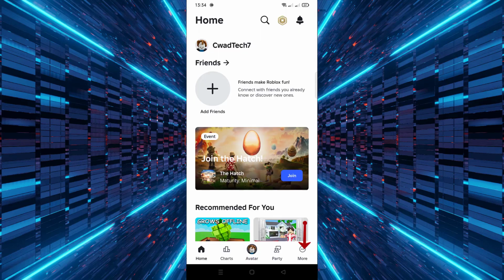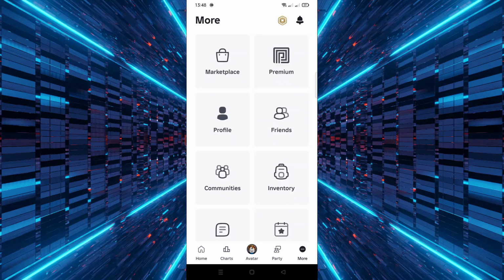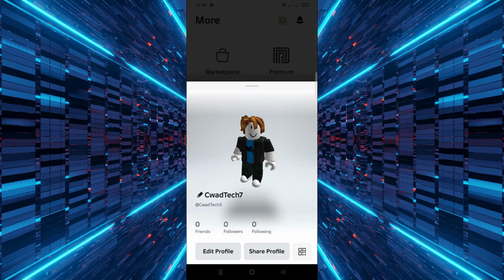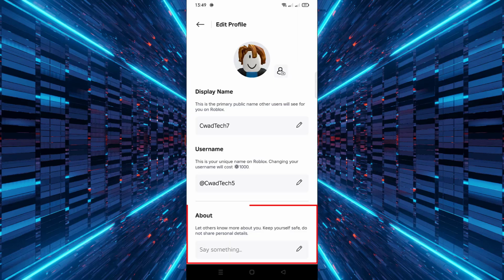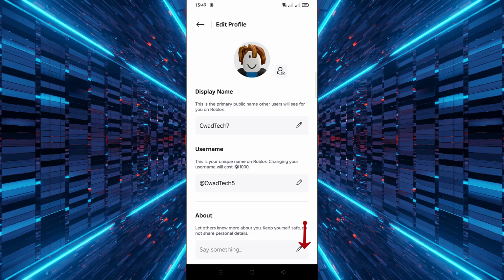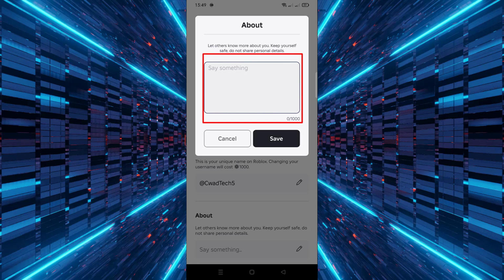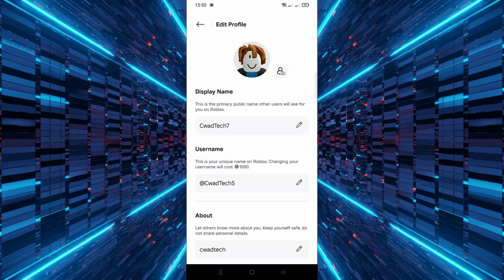How to Add Bio on Roblox Android Phone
Learn how to add or update your Roblox bio on Android easily.
This Roblox tutorial helps you customize your profile fast.
Discover simple steps to edit your Roblox profile bio today.

Adding a Roblox bio personalizes your profile and lets friends know more about you.
Follow the step-by-step process to update your bio quickly on your Android device.